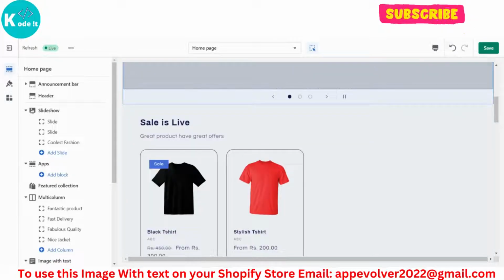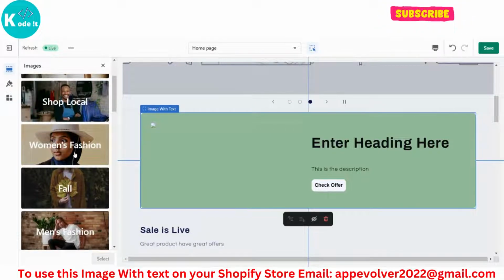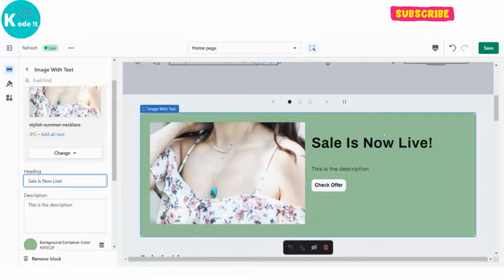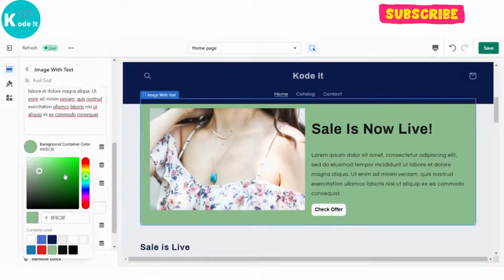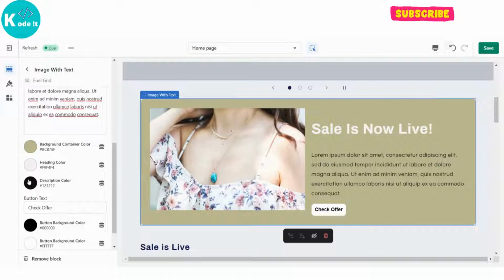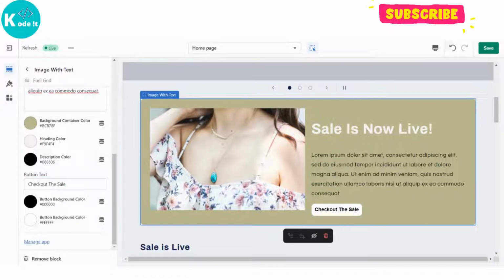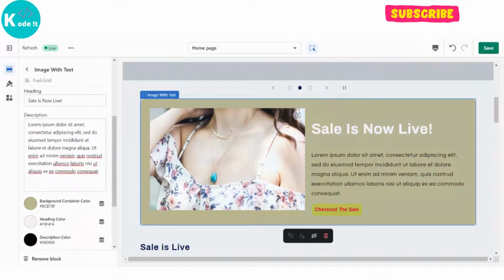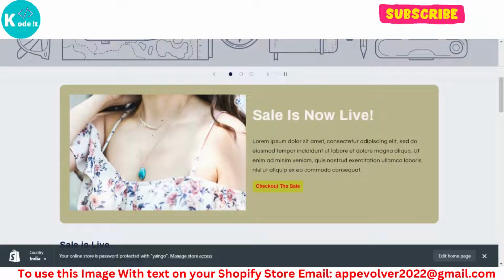How To Add Image with Text Column In Shopify Store | Shopify Tutorial For Beginners | Part 19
Learn How To Create Shopify Store (Shopify Store Setup Tutorial), Learn in English. Create Shopify Store, and earn money from home. Shopify Store creation and setup process for beginners. If you want to start drop shipping, or if you have brand and want to sell online by having ecommerce website then you can use Shopify to sell products. Watch the complete video and learn how to add Image with Text Column and customize it in Shopify Theme.

In this video I have shown complete process how to add Image with Text Column and customize it in Shopify Theme. This video is helpful for all the beginners and also to users who are already using Shopify but have lesser knowledge about Shopify.